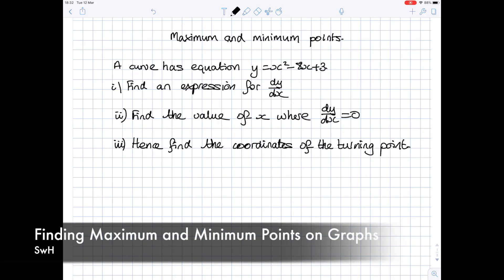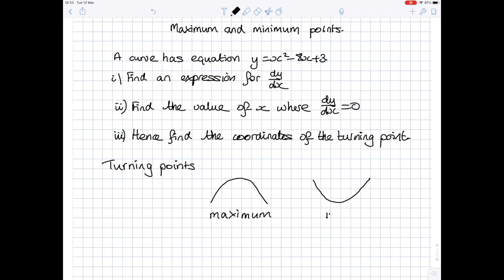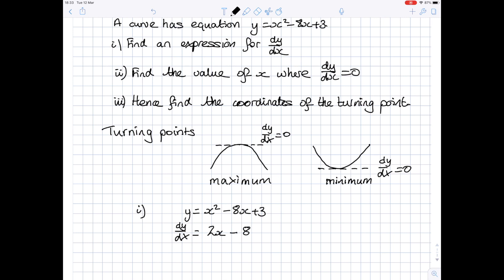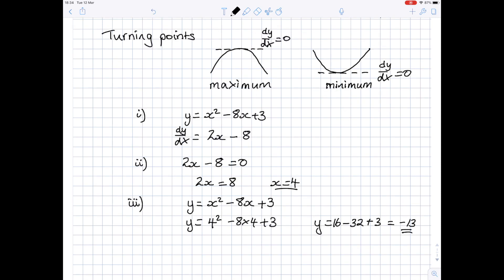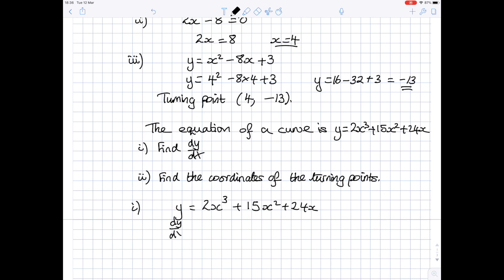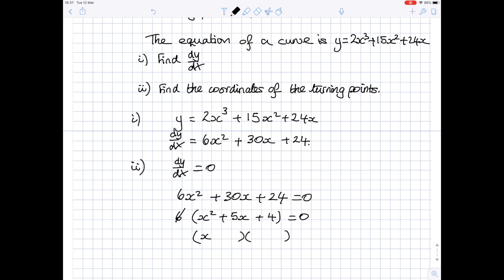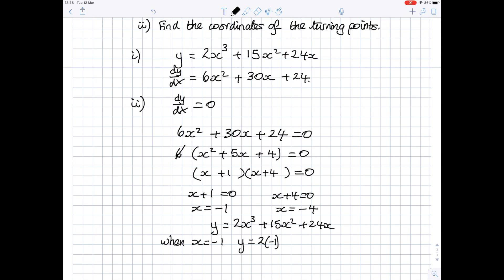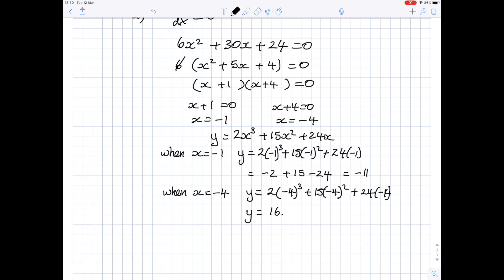How To Find The Turning Points Of A Curve | GCSE & IGCSE Maths | AQA, Edexcel, CIE, OCR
Hazel and Lesley show you how to use differentiation to find the maximum and minimum points of a curve.

hese videos are designed to help with your GCSE and IGCSE maths revision.